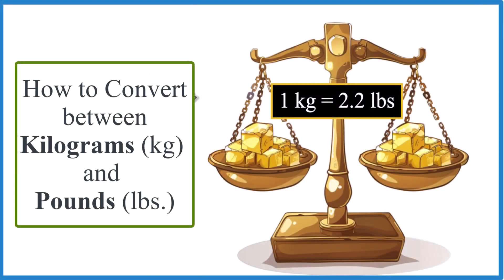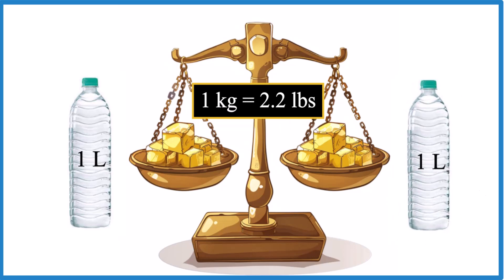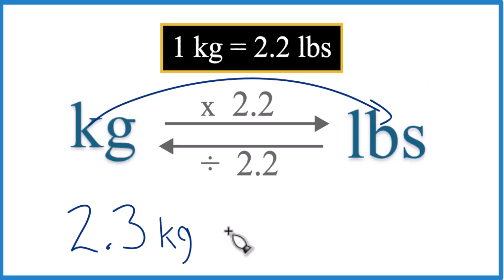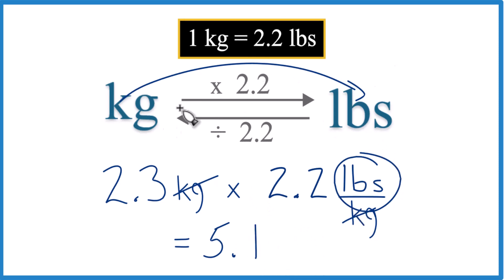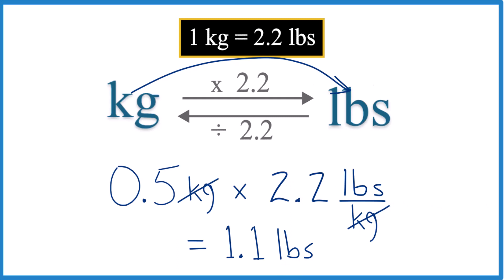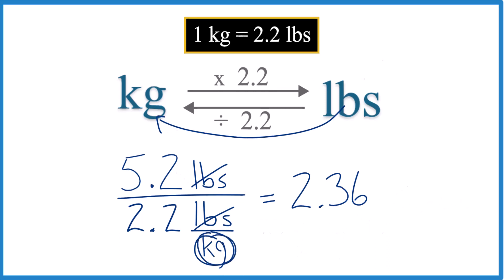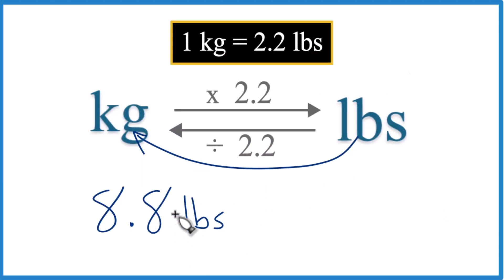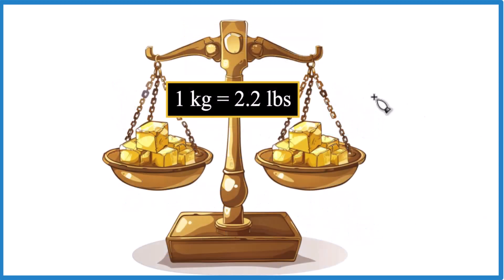How to Convert Pounds to Kilograms and Kilograms to Pounds (lbs to kg)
To convert from pounds to kilograms we use the the fact that one kilogram equals 2.2 pounds, and we can then divide the weight in pounds by 2.2. This approach simplifies the process by using a rounded conversion factor that's easy to remember. For example, if you have 100 pounds, dividing by 2.2 gives you approximately 45.45 kilograms.

For the reverse conversion, from kilograms to pounds, you multiply the weight in kilograms by 2.2, since one kilogram is equivalent to 2.2 pounds. For instance, converting 50 kilograms into pounds involves multiplying 50 by 2.2, resulting in 110 pounds.

Including the units in your calculation helps ensure accuracy. For example, when converting from pounds to kilograms, dividing pounds by 2.2 will cancel out the 'pounds' unit, leaving you with your result in kilograms (e.g., 100 lbs / 2.2 = 45.45 kg, the 'lbs' cancels out, confirming the calculation is correct). Similarly, for kilograms to pounds, multiplying kilograms by 2.2 converts your result to pounds, ensuring the units are correct and the calculation is accurate (e.g., 50 kg * 2.2 = 110 lbs, confirming the conversion is done correctly).